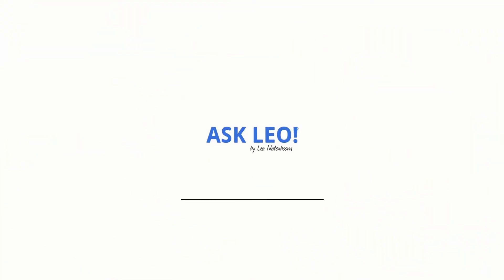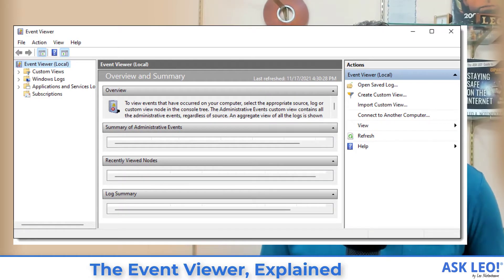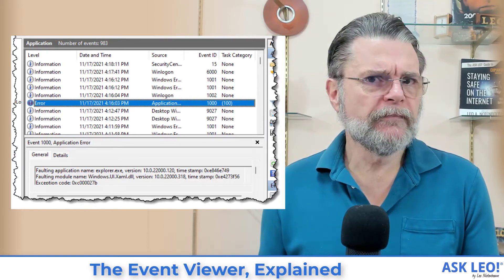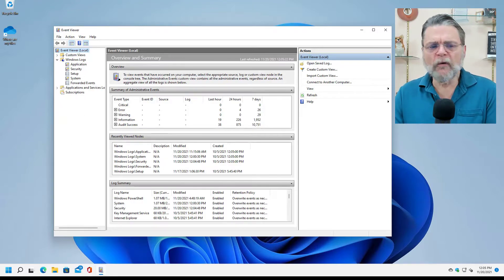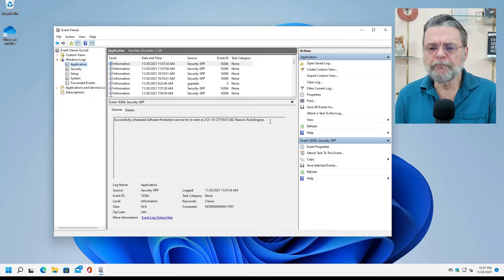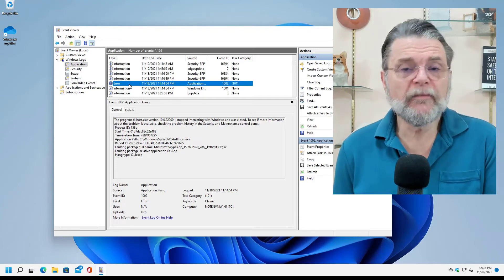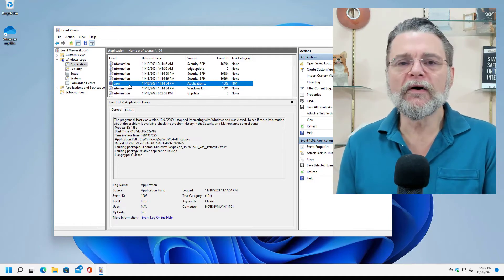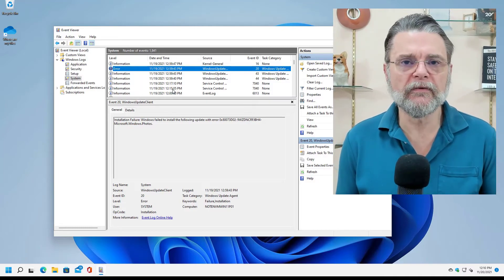The Event Viewer, Explained (It's a mess)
☑️ Many Windows components log messages and use Event Viewer to display them. Sadly, the messages are often cryptic and inconsistent, and the result is a mess.

The Event Viewer in Windows logs system events, offering insights into the system's operations. However, its contents can be confusing for the average user, with a mix of informational messages, warnings, and errors. Despite the seemingly negative content, the presence of errors in the Event Viewer doesn't necessarily indicate a system problem. Scammers exploit this confusion by misleading users into believing their system is compromised, based on the logs. This tool is primarily for technicians and software engineers, who use it for diagnostic purposes. For most users, there's little need to check the Event Viewer unless troubleshooting a known issue. Beware of anyone who prompts unsolicited checks, as they might be scamming you.

Chapters
0:00 The Event Viewer
0:26 What Event Viewer Does
2:30 Running Event Viewer
3:33 Application logs
5:20 Scammers use event log errors to scam you
6:44 Most errors are benign
8:04 Chaos in the data